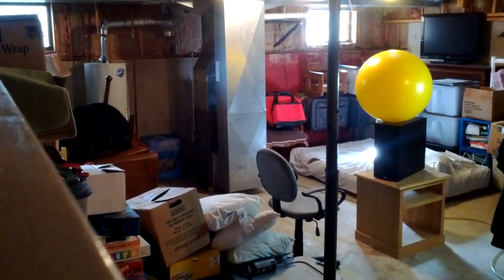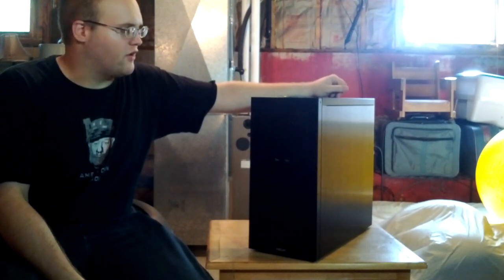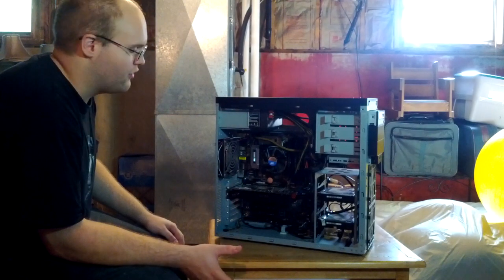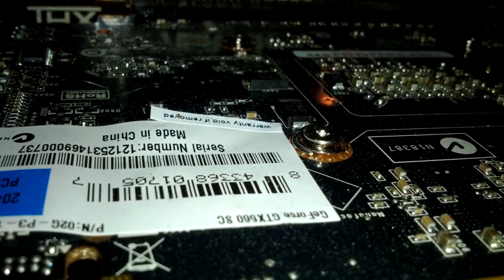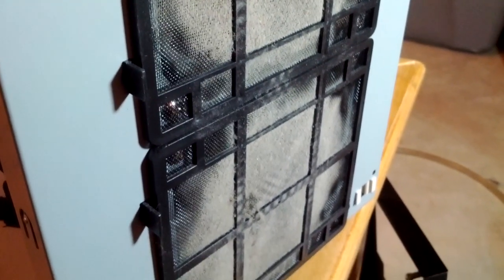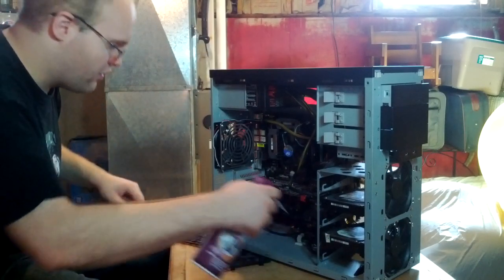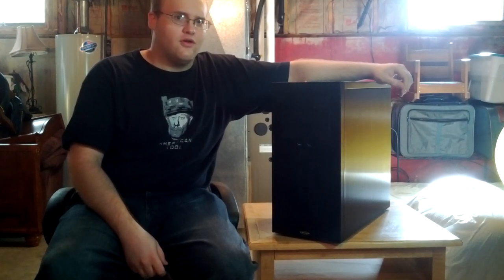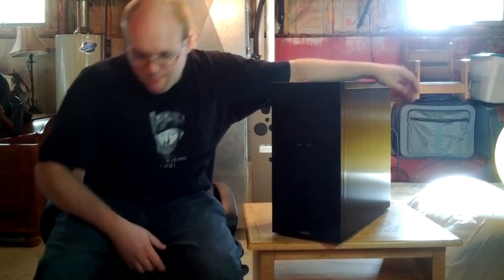A Nerd, A Basement, A Computer - Cleaning Demonstration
This video was for my Intro to Mac Video Editing class. It's funny because instead of 3 year old Macs and Final Cut Pro X I used Windows and Adobe Premiere Pro. Anyways, the goal of the project was a 3-5 minute demonstration of anything. I ended up at 7 and a half minutes because I just couldn't find anything significantly useless to cut out to get it down to that so I just kept it all. Oh well.

Requirements for the project:
• At least eight original clips
• At least three stills
• One talking head describing the process or device
• A sound bed
• At least two sound effects
• At least two different transitions
• At least two keyframed events (motion, filter effects)

Yes, I know I need a tripod.